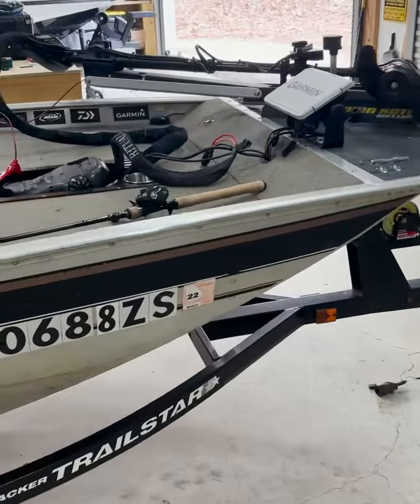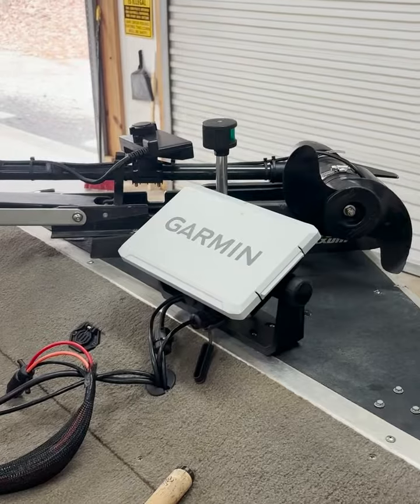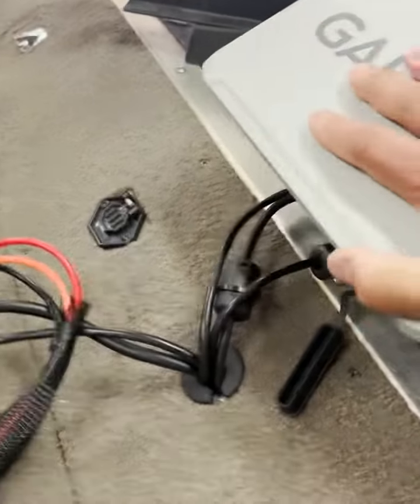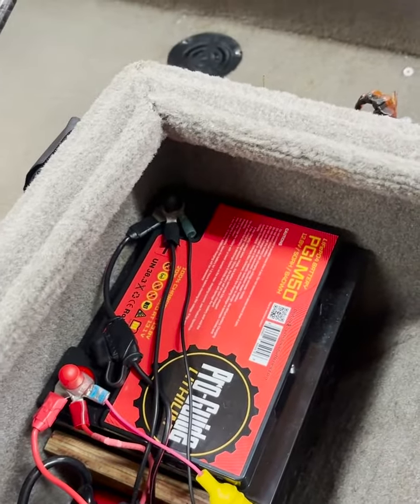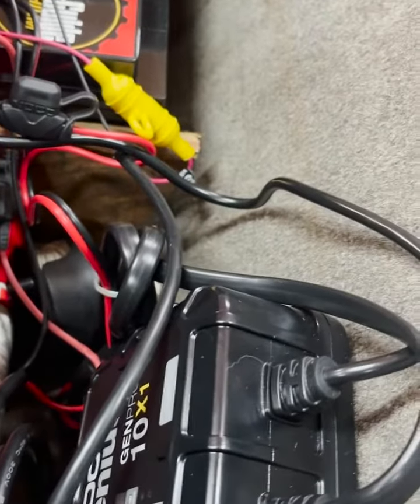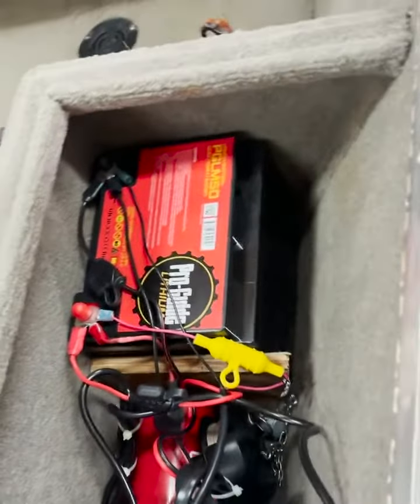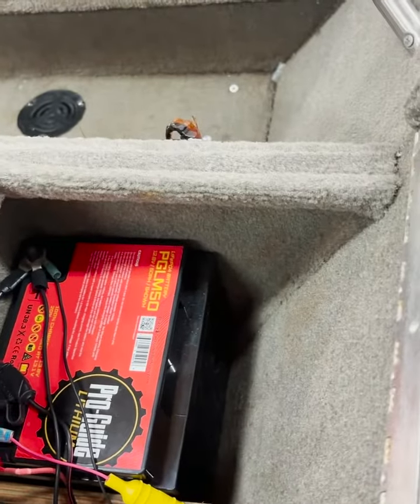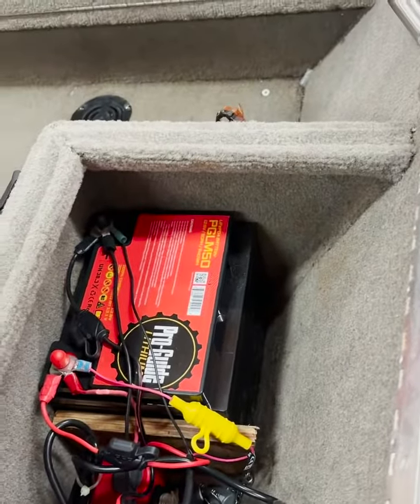Tiny Boat Upgrades: Garmin & ProGuide Batteries (2024)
Tiny Boat Upgrades:  Garmin & ProGuide Batteries
Jayden has saved some money to make a couple of upgrades to the tiny boat.  He wanted livescope & I helped him get a battery to keep it going. We rigged it all up & he tested them out in a local derby 🎣
Check the links to see what we upgraded with :
Tackle Warehouse for Garmin: